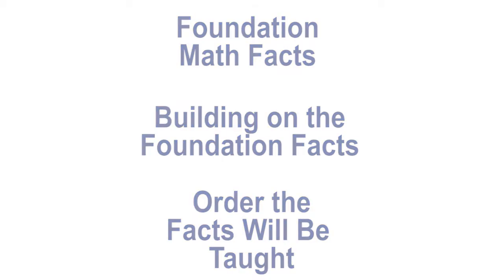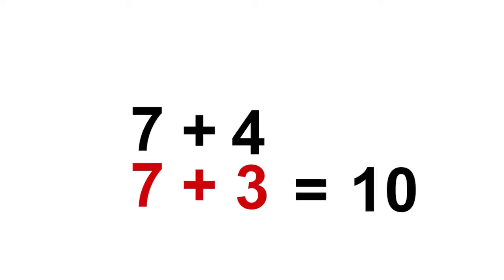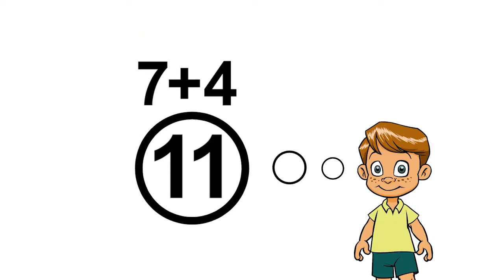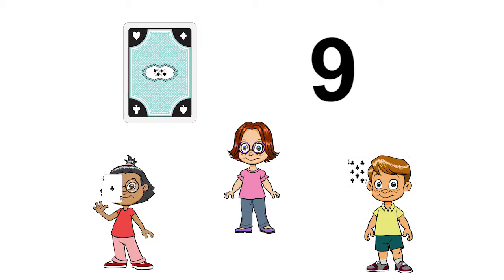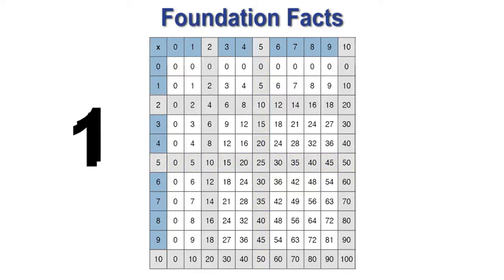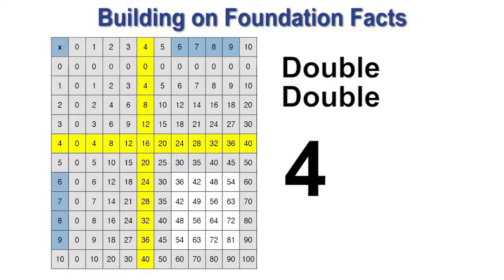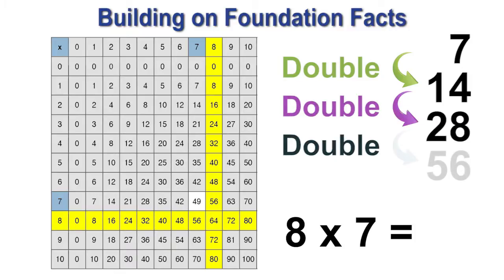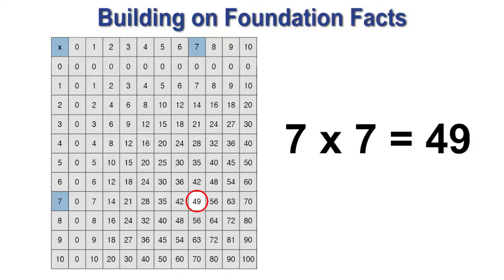Three Stages of Math Mastery